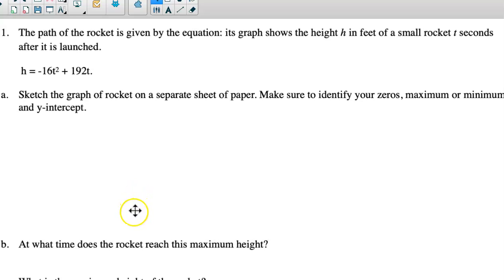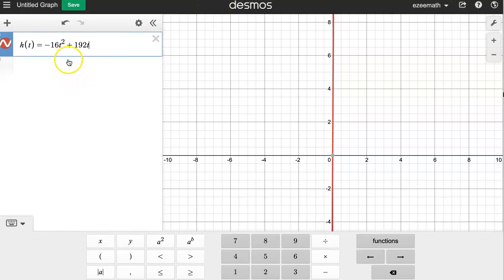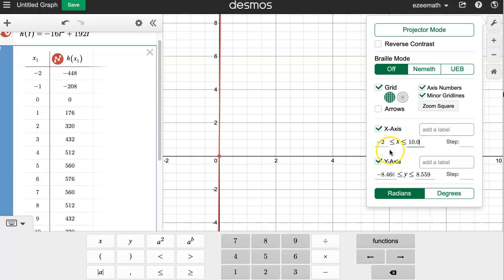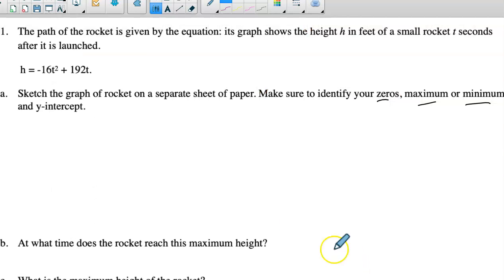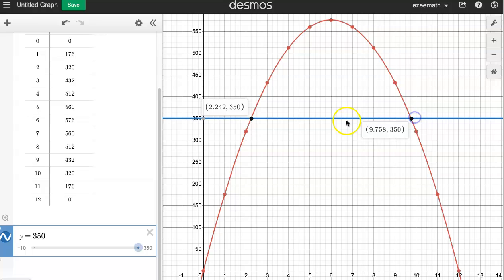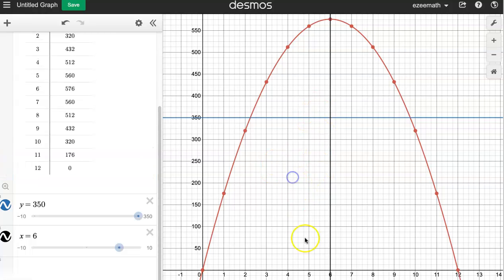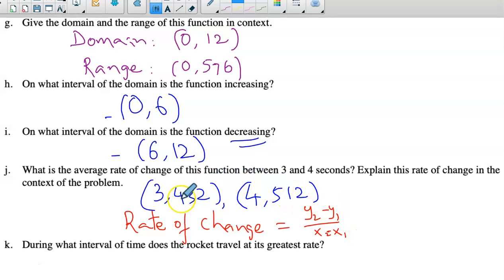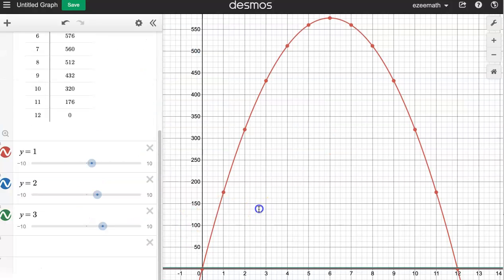Study Guide Part 1